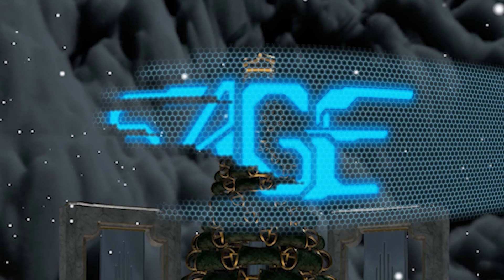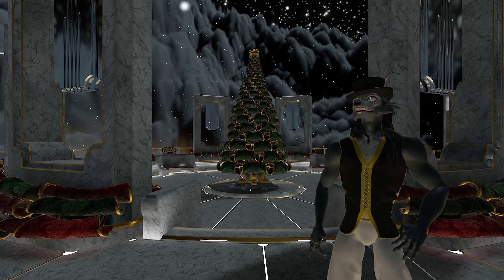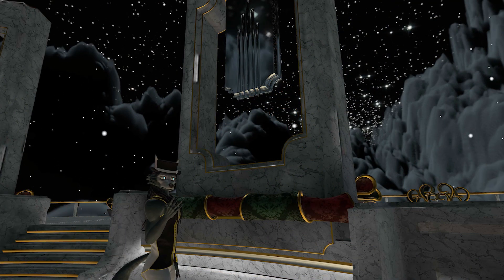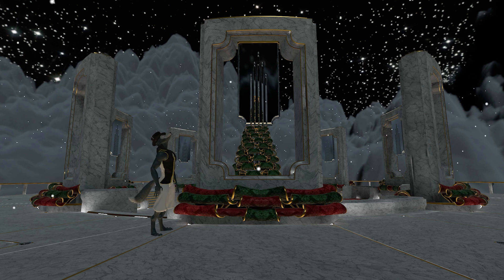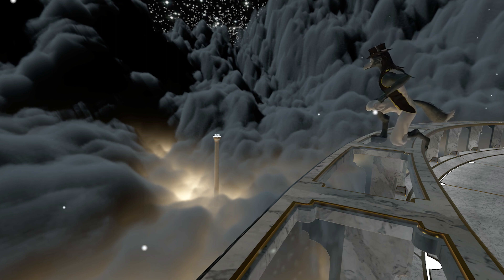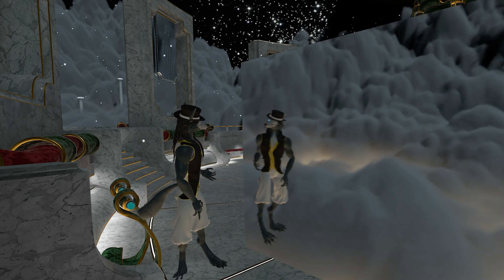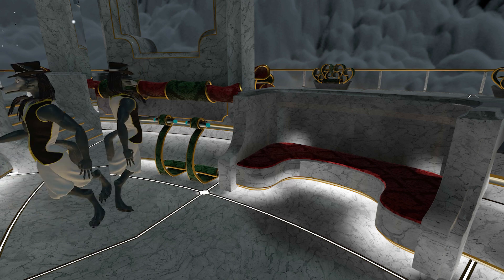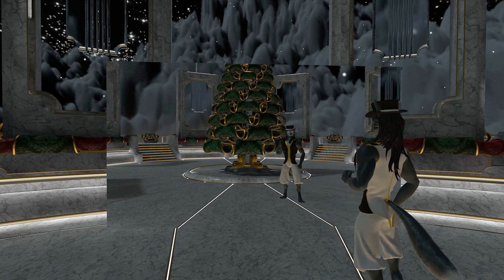Sage's 2020 Christmas Tower (Public VRChat World)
Merry Christmas, & Happy New Year to you all!
I managed to go fairly far this year, and made an entire VRChat world!

Character Used:
It's mine, modeled it from a cube I did!
Inspired by Legoshi, but modeled & textured from scratch.

It's VRChat, & technically, you don't need VR, you can get it

Money to Sage?(Why?)--

SAGE Info--

DISCORD: (There is an art dump here, of my random nonsense!)